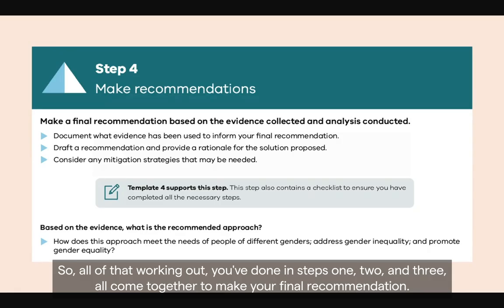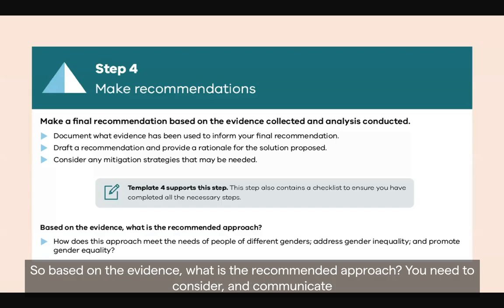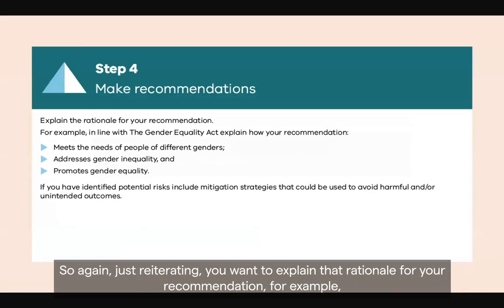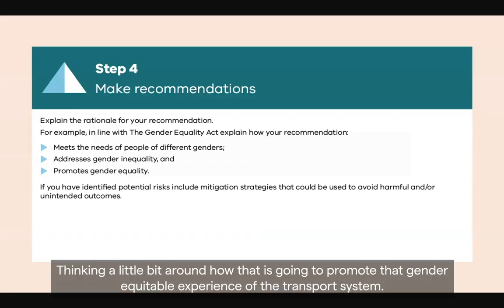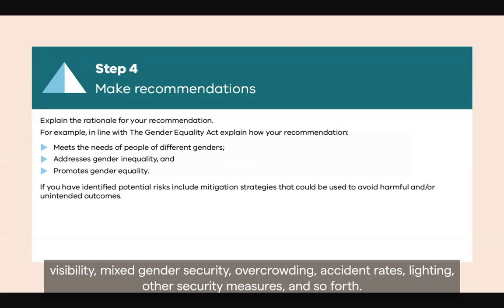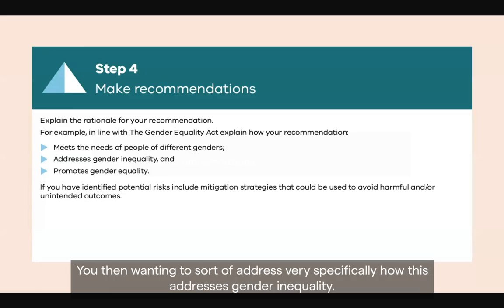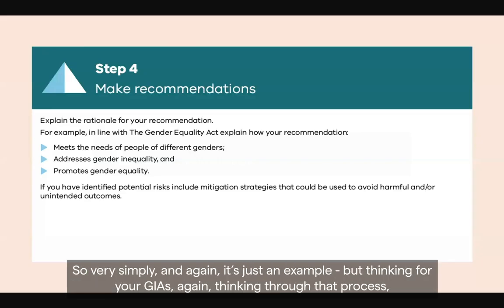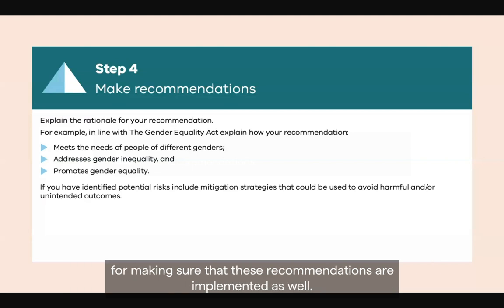GIA Step 4: Making Recommendations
The tenth gender impact assessment training module provided by The Equality Institute. This module looks at step 4 of conducting a gender impact assessment: making recommendations.